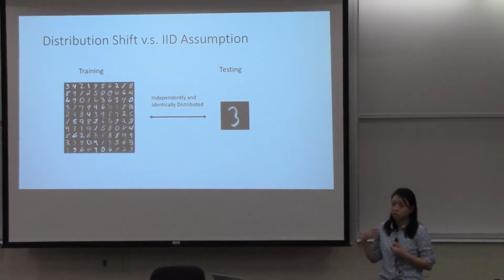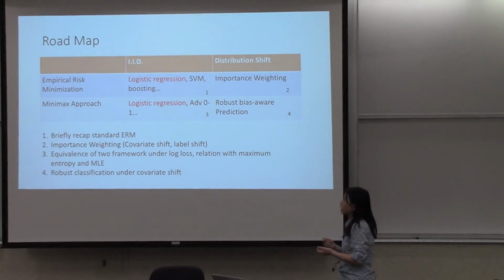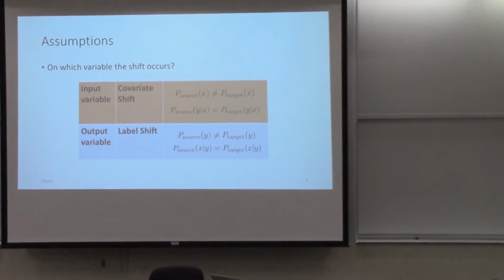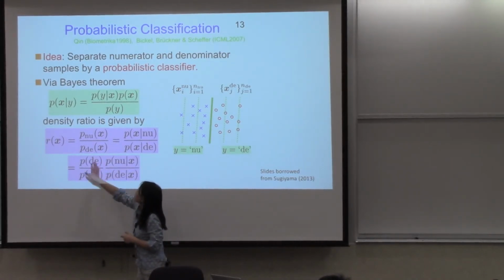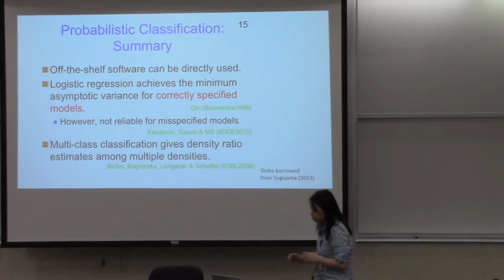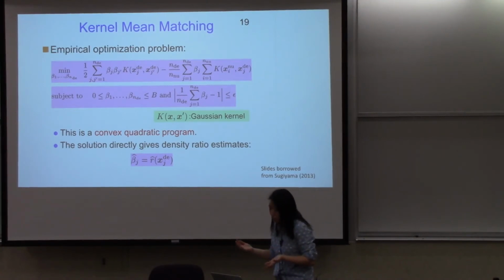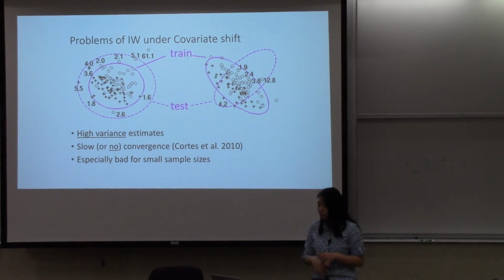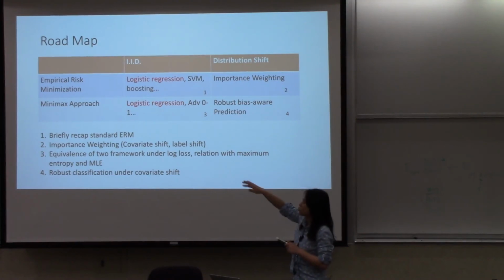Foundations of Machine Learning, Lecture 14